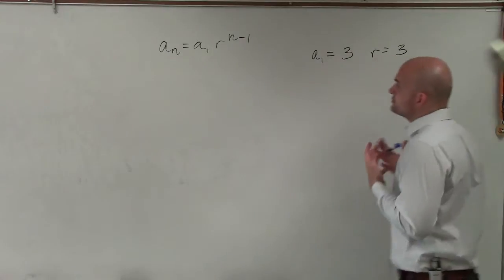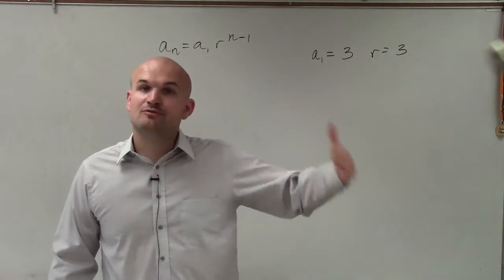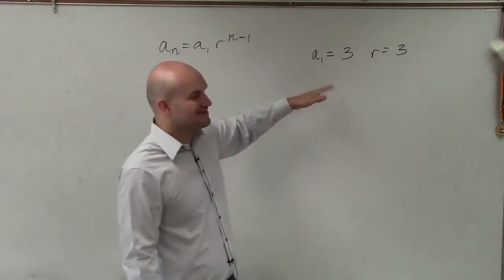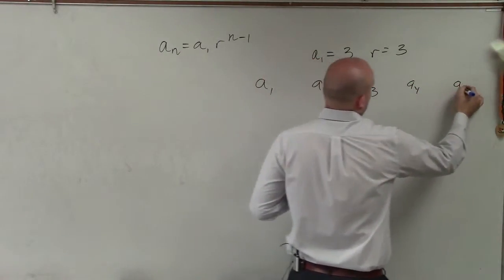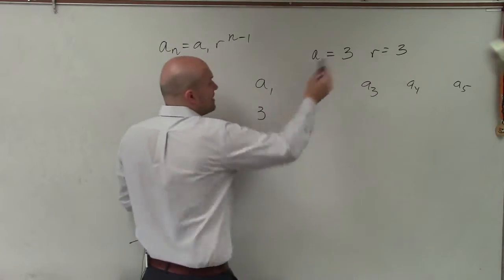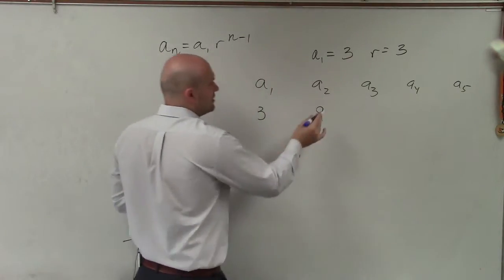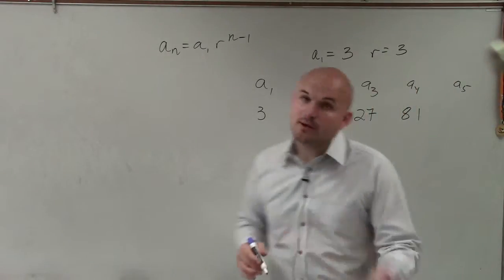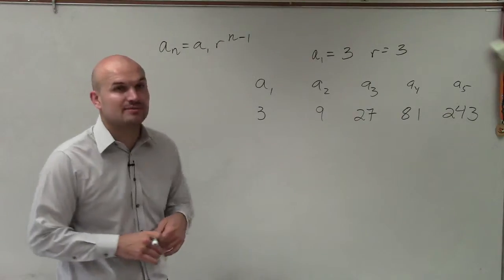Learn to write the first five terms of a geometric sequence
👉 Learn how to find the first 5 terms of a geometric sequence. A sequence is a list of numbers/values exhibiting a defined pattern. A number/value in a sequence is called a term of the sequence. A geometric sequence is a sequence in which each term of the sequence is obtained by multiplying a pre-determined value, called the common ratio, to the preceding term.

The formula for the nth term of a geometric sequence is given by An = ar^(n - 1), where a is the first term, n is the term number and r is the common ratio. We can obtain the common ratio by dividing a term by the preceding term or if the known terms are not consecutive, we can obtain the common ratio by taking the nth root of the quotient of the two terms, where the n in the nth root is the difference of their term numbers. Plugging the required values into the formula, we can obtain the first five terms or the required terms of the geometric sequence.